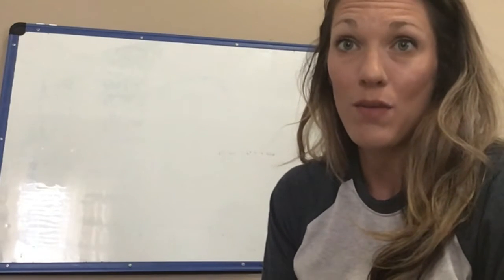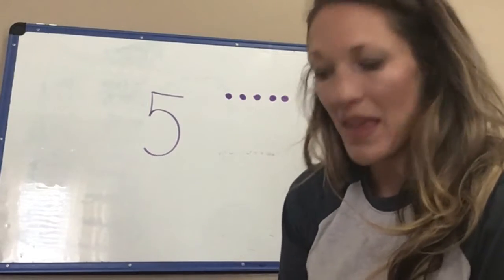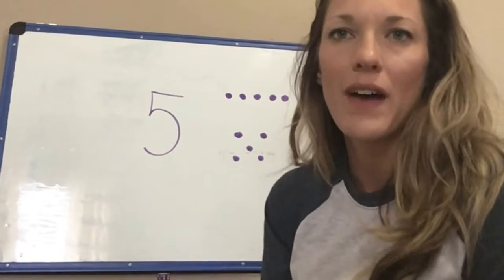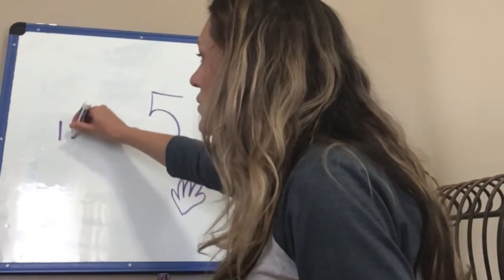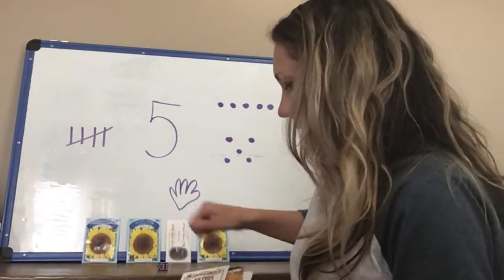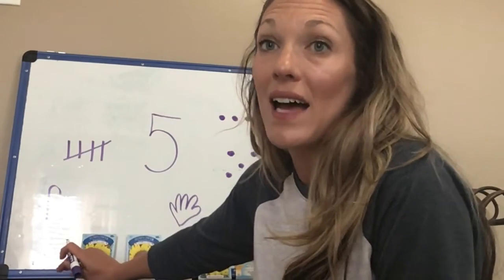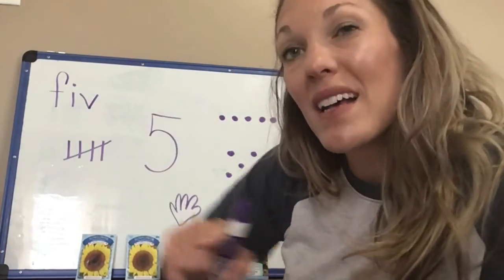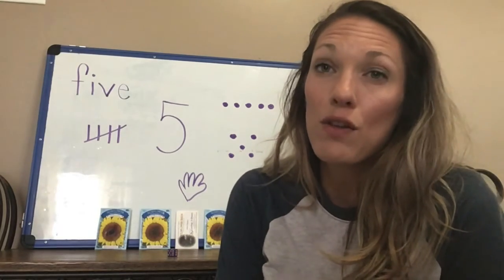Math-2 Ways to show a number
Ways to show a number. Example 5, Assignment 10.